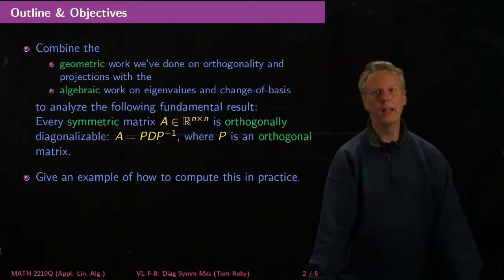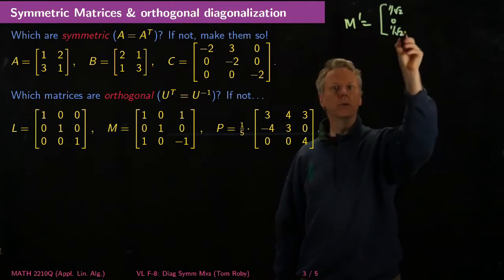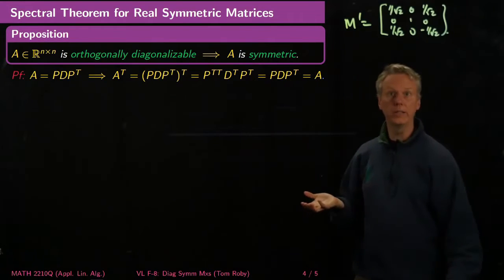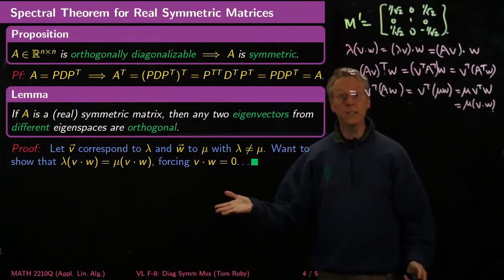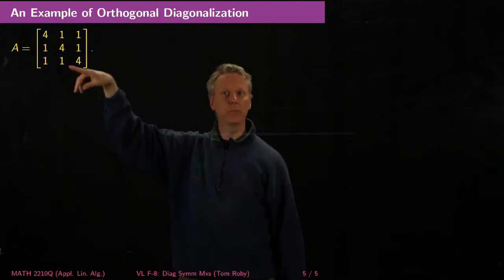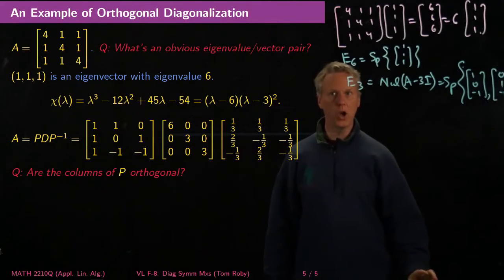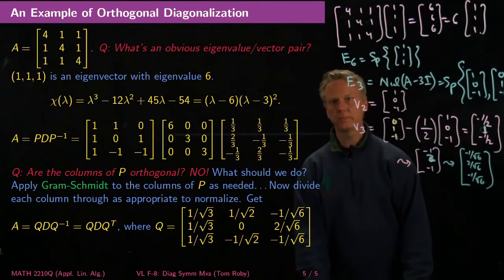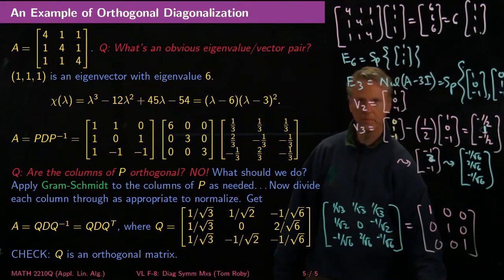F8 Diagonalization of Real Symmetric Matrices University o